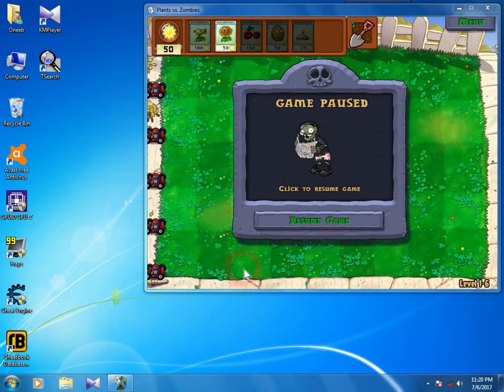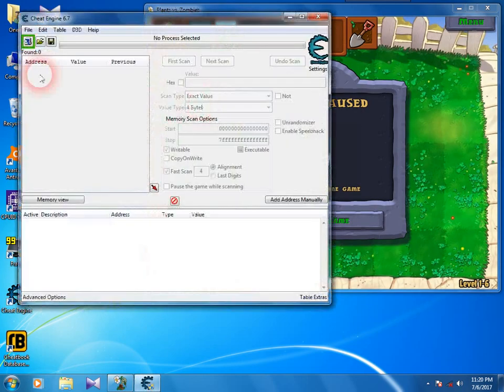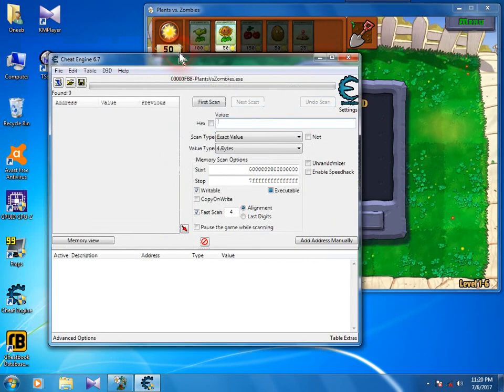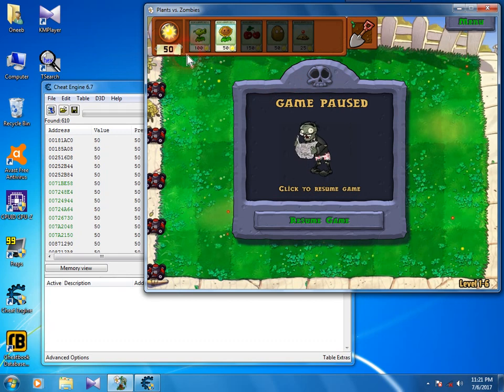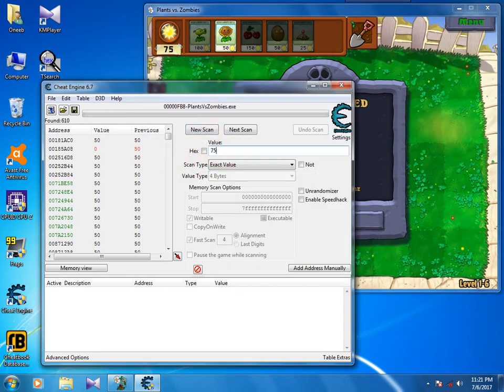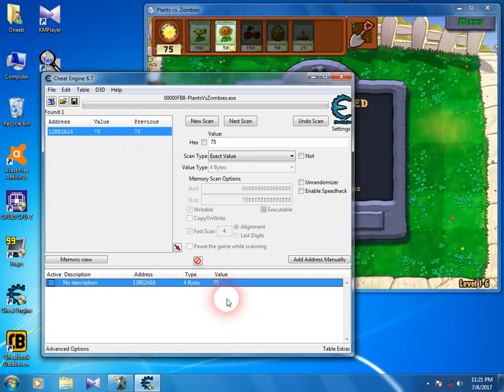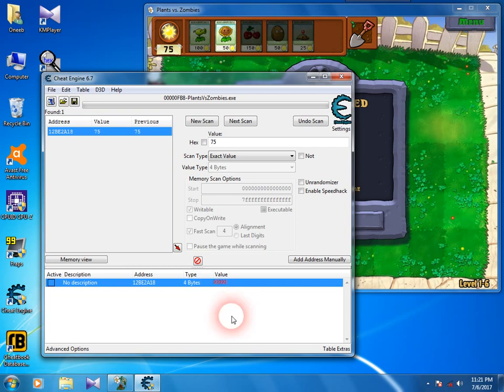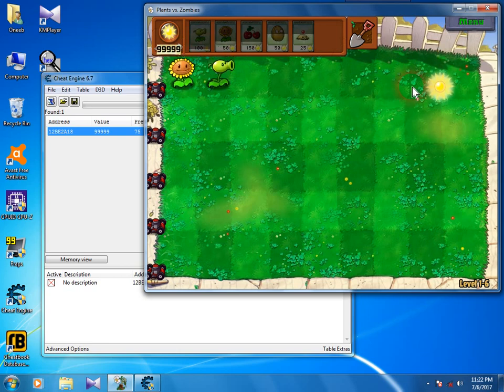How to get unlimited suns in Plants Vs Zombies using cheat engine